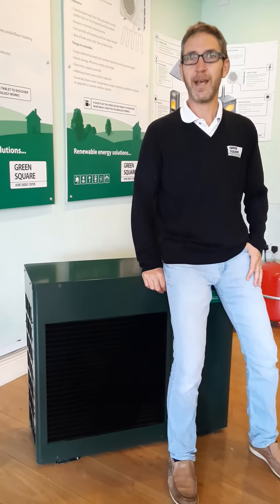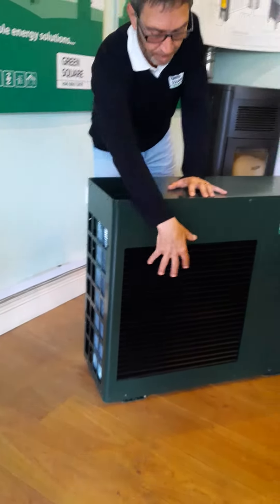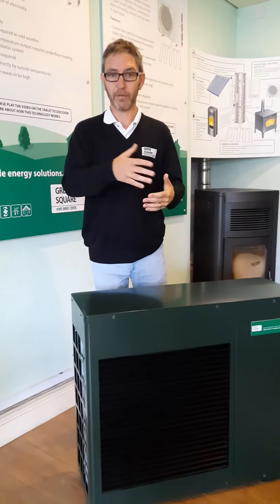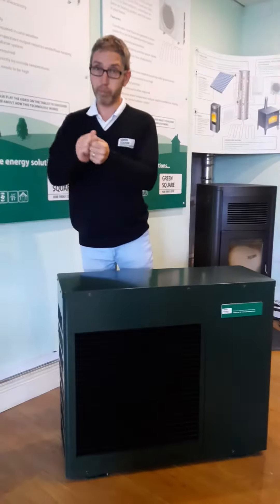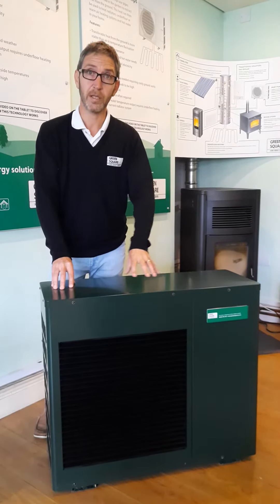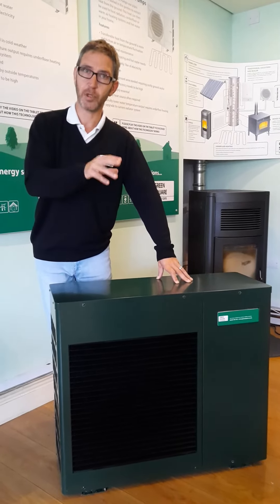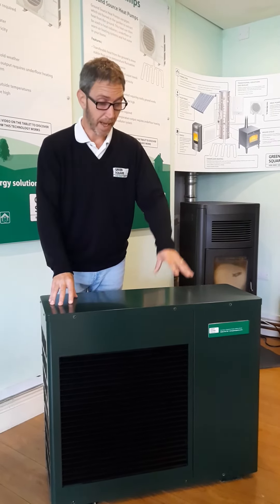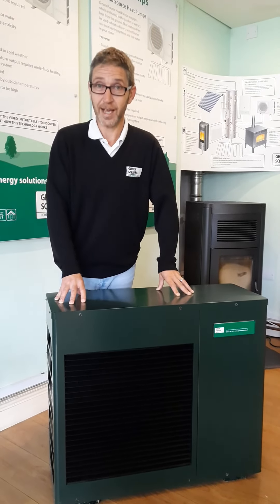Air Source Heat Pumps Explained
Get a demo from one of the industries leading experts, Green Square Founder and MD, Richard Hiblen

Learn the fundamentals of this impressive piece of kit and why now is the best time to install renewable energy technologies in your home

or call our friendly team to discuss your needs on 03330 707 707